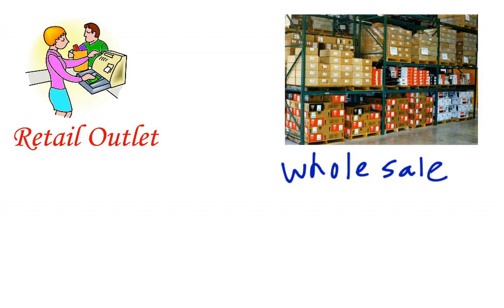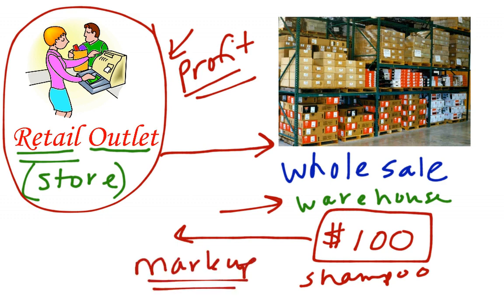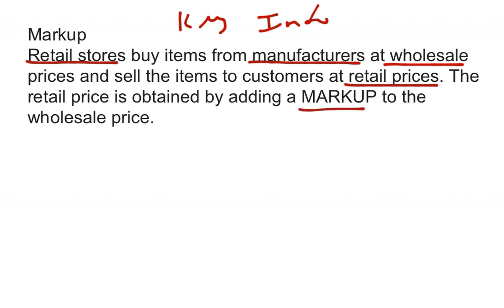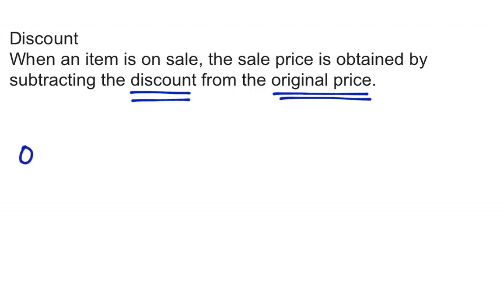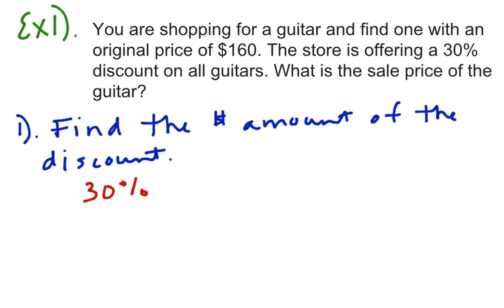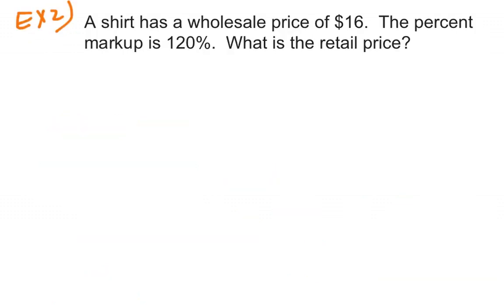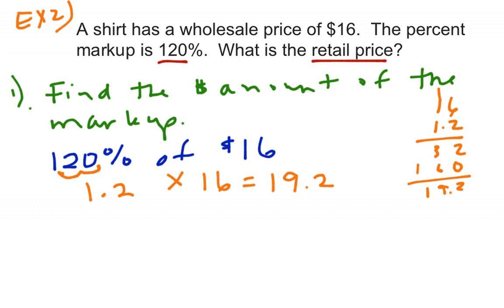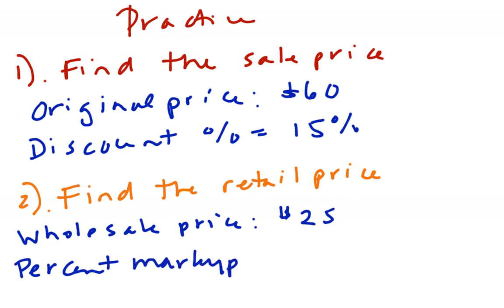Discounts and Markups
Understanding discounts and markups. View more lessons